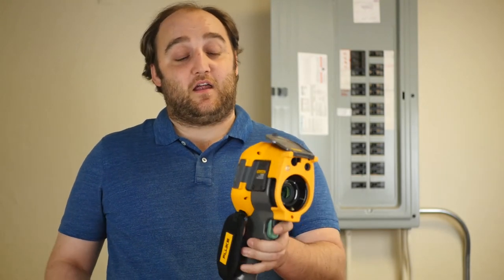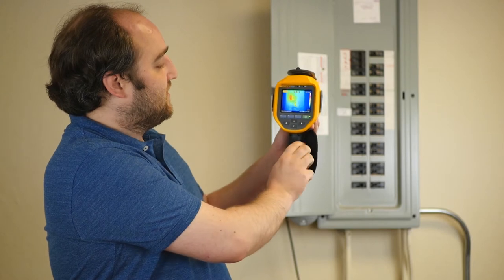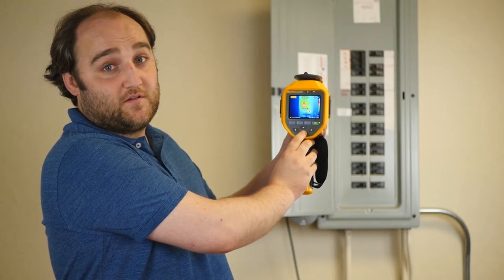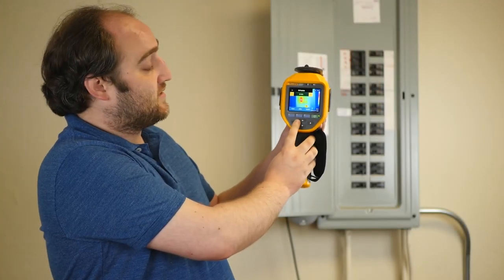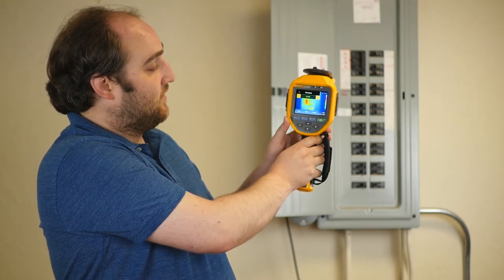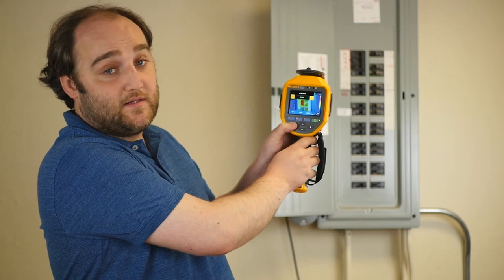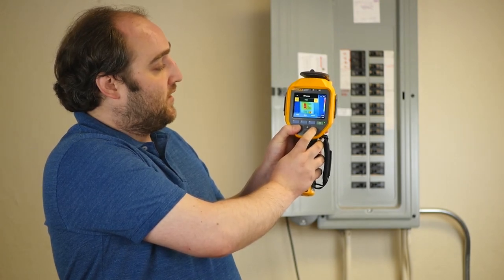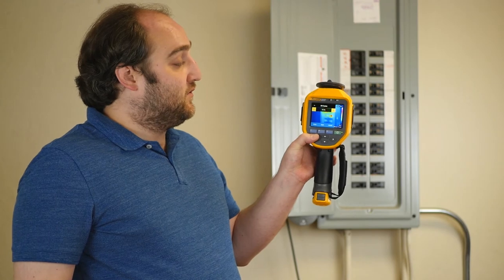How to use Fluke IR-Fusion® - Expert Demonstration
Devin, an on-staff Certified Thermographer with TEquipment.NET, breaks down the basics behind Fluke IR-Fusion® technology while showing some example images from the Fluke Ti450 as well as a quick tutorial on how to activate and use the technology on your Fluke thermal camera.